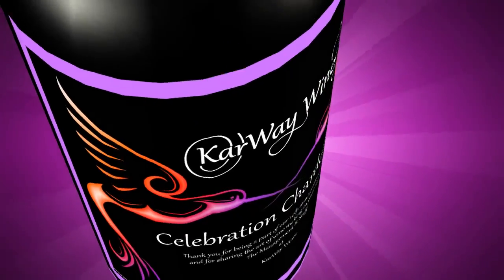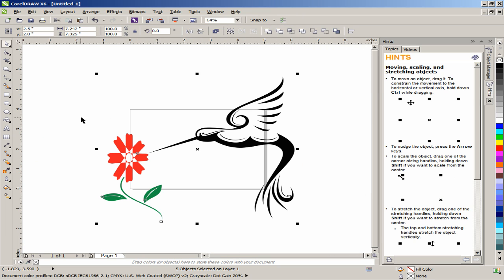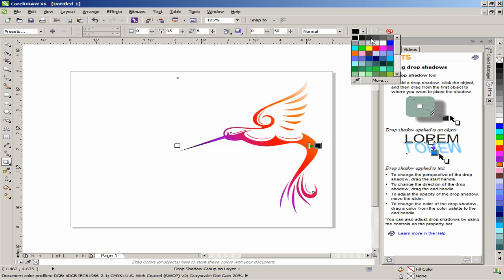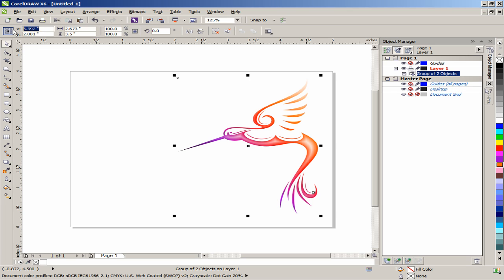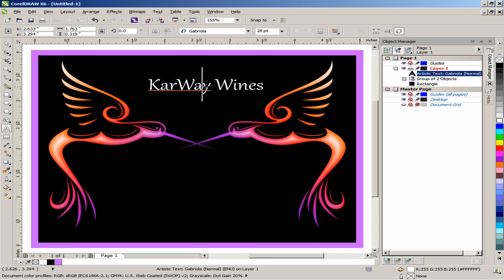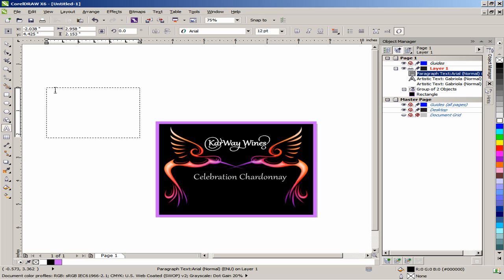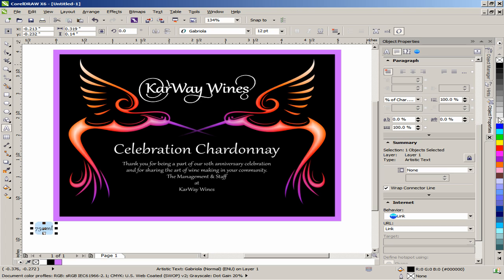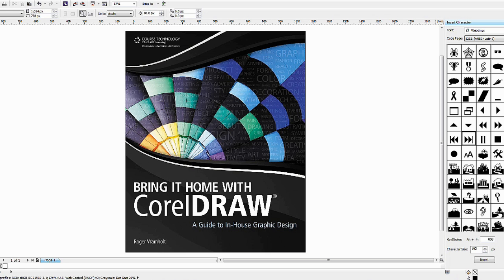Designing a Wine Label in CorelDRAW Graphics Suite X6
Learn how you can design a really eye-catching wine label with the versatility of CorelDRAW Graphics Suite X6.